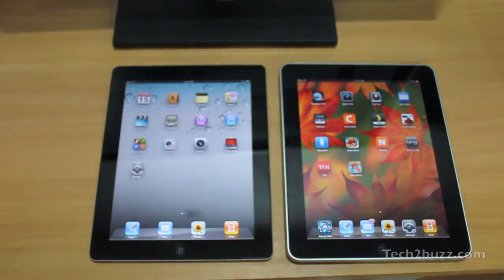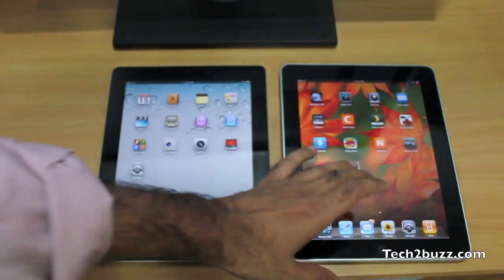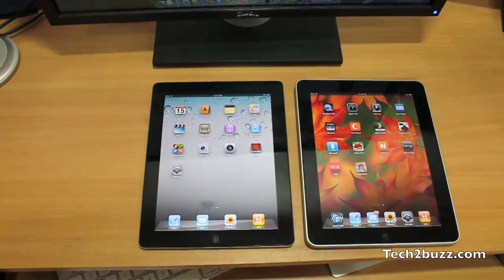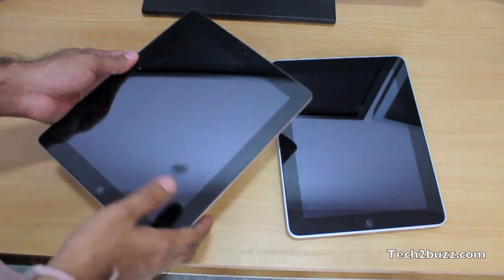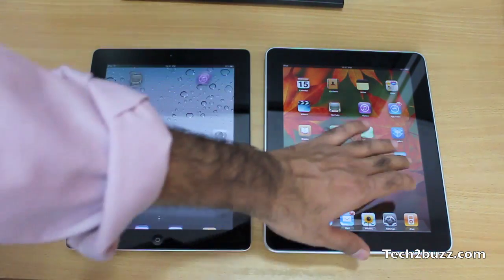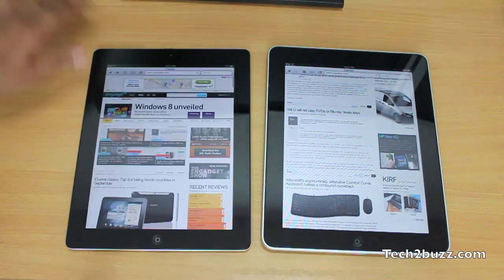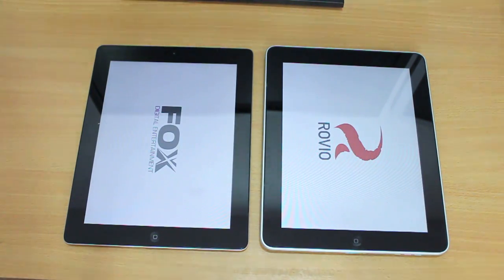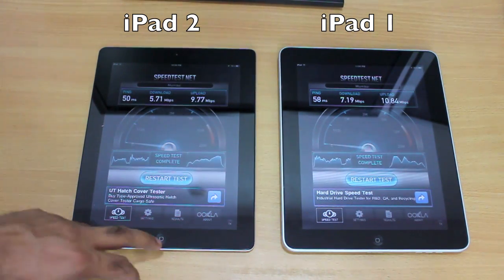iPad 2 vs iPad 1 the comparison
In-depth comparison of iPad 1 with iPad 2 both the iPad's are the 16 GB WiFi models, if you already own an iPad 1 should you upgrade to iPad2 watch this video and find out.